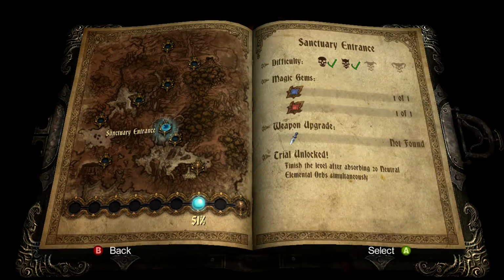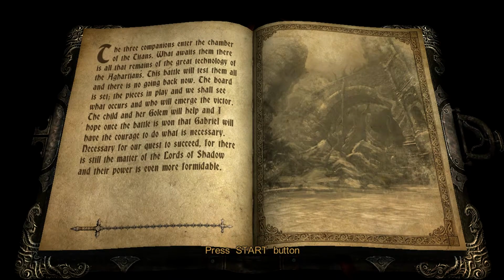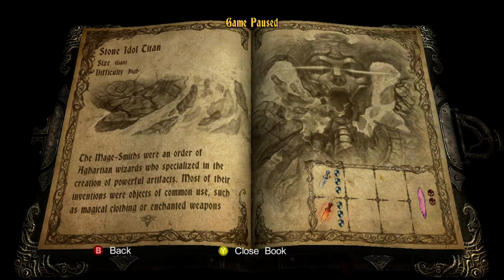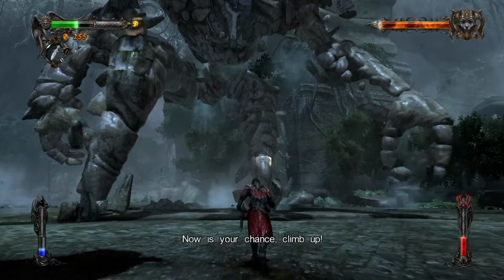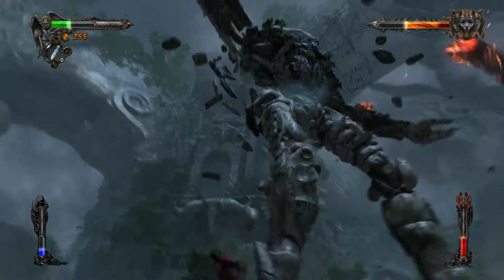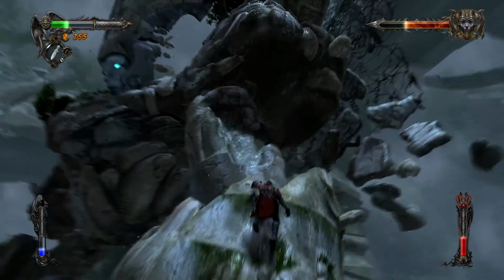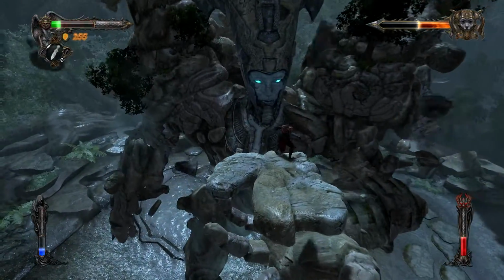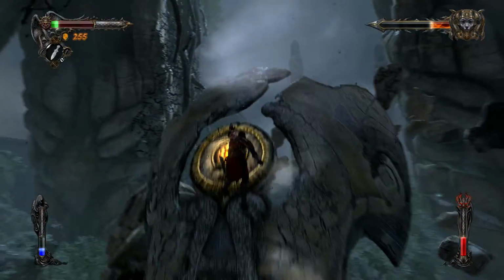Castlevania Lords of Shadow Walkthrough Part 12- Sanctuary of Titans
Another giant colossus we have to fight, no this is not that game.